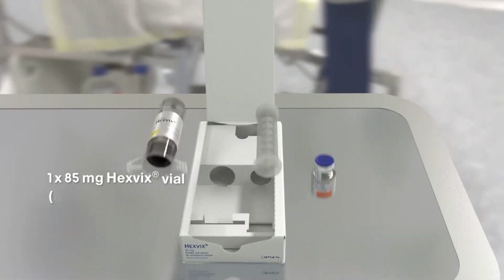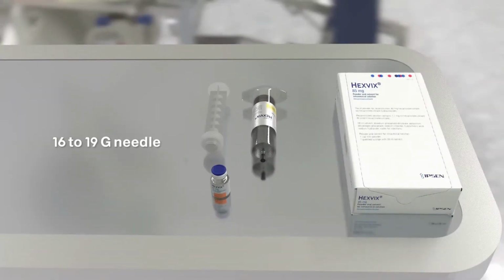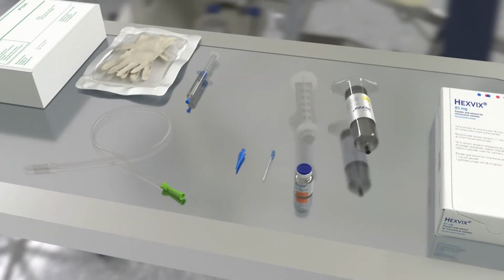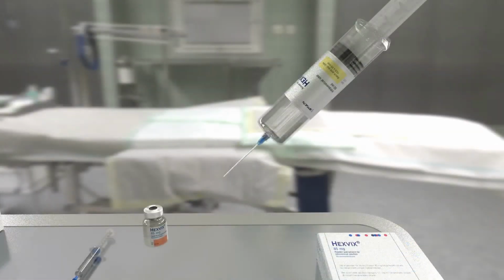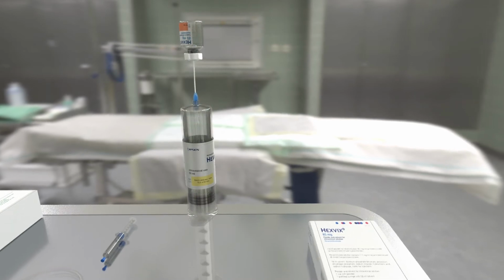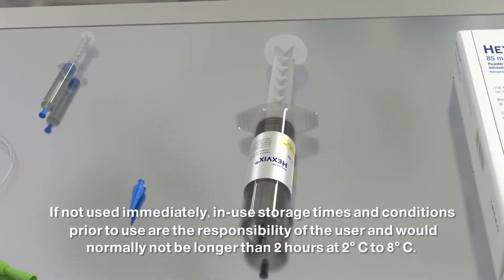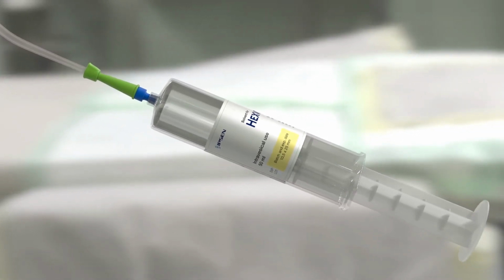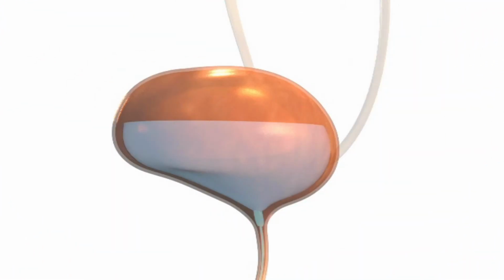Hexvix version anglais